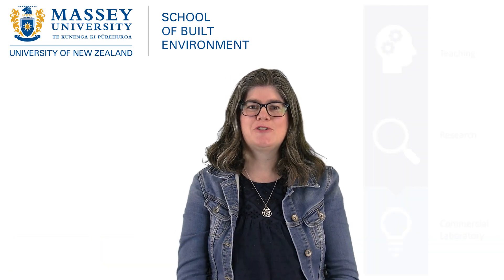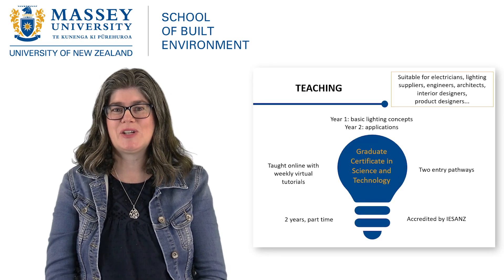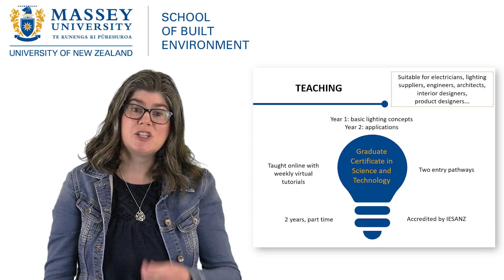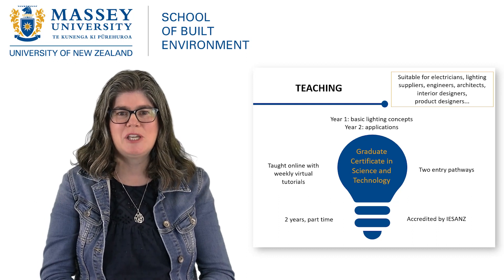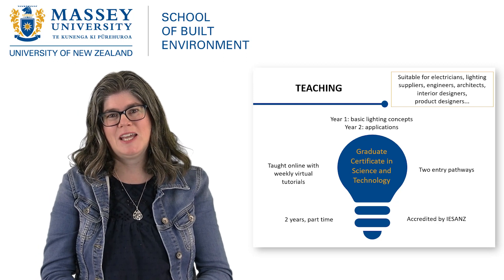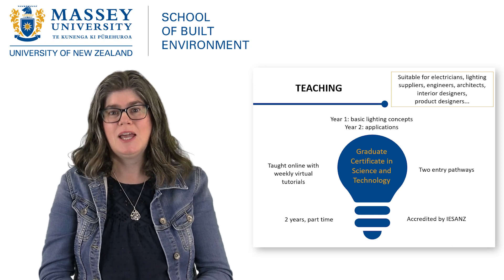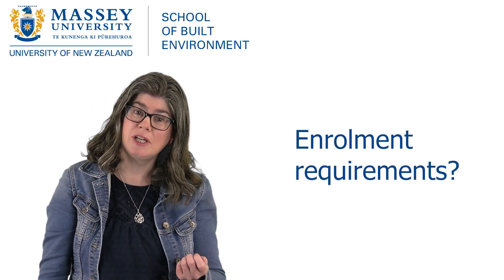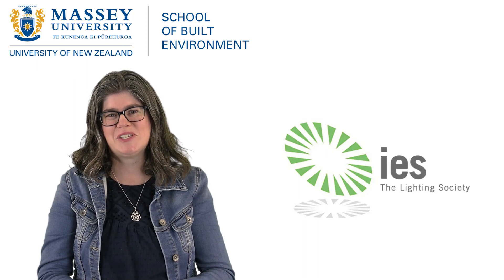Lighting - School of Built Environment | Massey University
Learn about Massey University’s lighting programme – our teaching, research, and commercial laboratory.